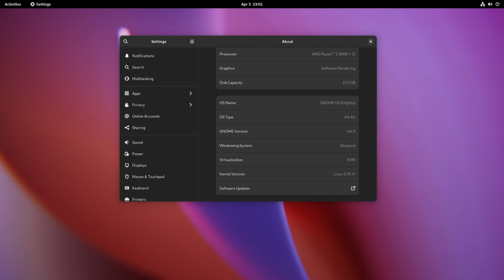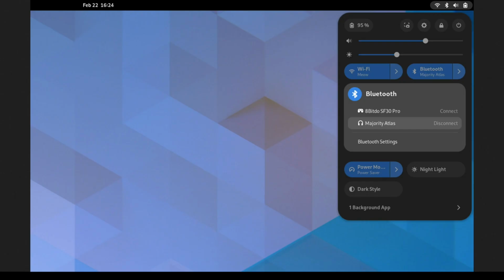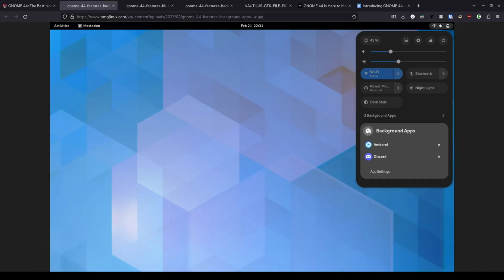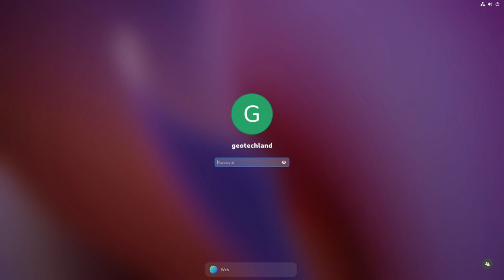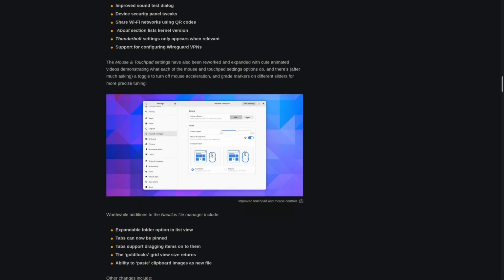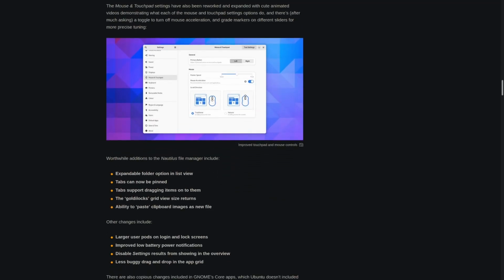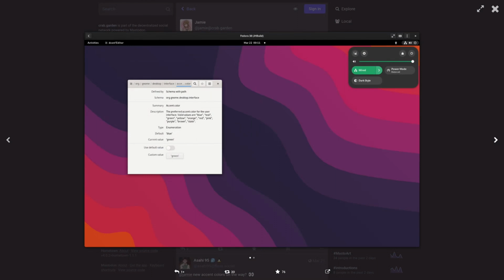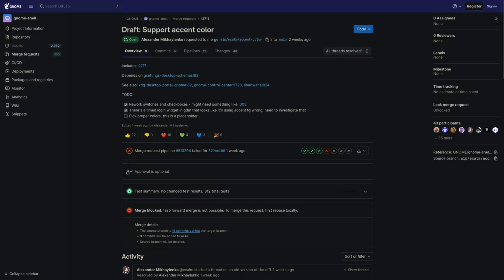GNOME 44 Best New Updates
Here I share the latest updates found in GNOME 44.